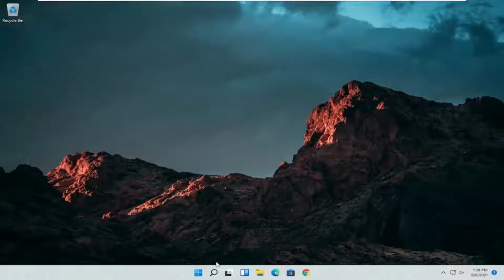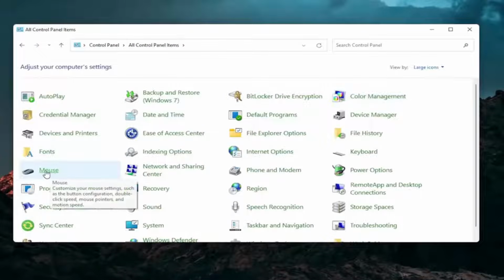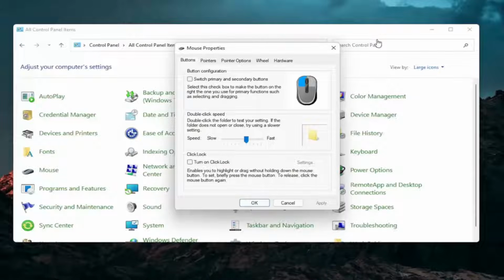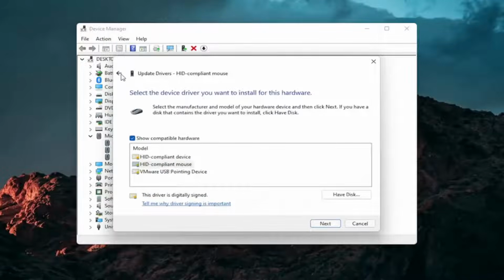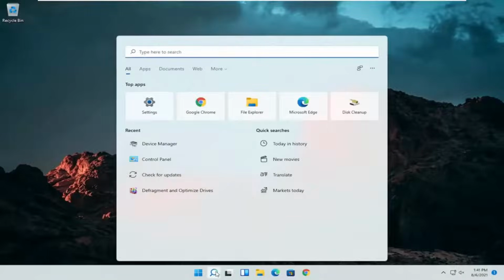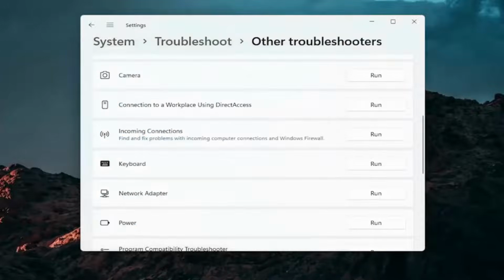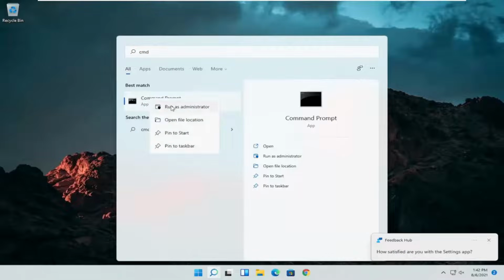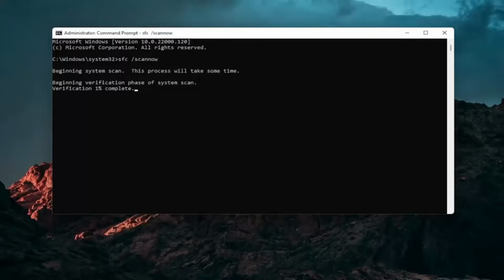Touchpad Settings Missing in Windows 11 [Solution]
While Microsoft’s latest desktop operating system, Windows 11, brings with it a whole host of new features and changes, it is still far from perfect.

Why? Windows 11 is still quite bug-ridden, and one such prominent bug is Windows 11 touchpad not working issue.

Touchpad gestures on Windows bring a lot of convenience to the table. Whether it’s the three-finger swipes to switch between the active windows or reveal the desktop, touchpad can be more helpful than a mouse. But sometimes, the touchpad on your laptop can act out and stop responding. If you’ve been a victim of a similar issue yourself, this guide is for you.

If your Touchpad driver is missing or not showing up in the Device Manager of Windows 11/10, then this guide will show you how to fix the issue. A lot of Windows users have reported being unable to view their touchpad driver in the Device Manager app. This issue becomes frustrating when your touchpad stops workings and you are not even able to locate and fix the device in Device Manager. If you are one of those users facing the same issue, try the fixes we have mentioned in this tutorial to resolve it.